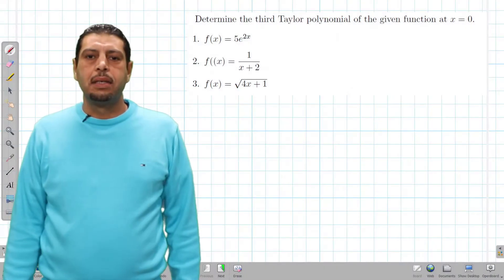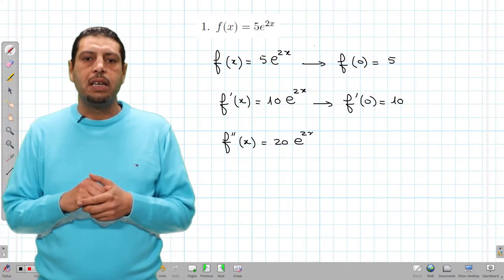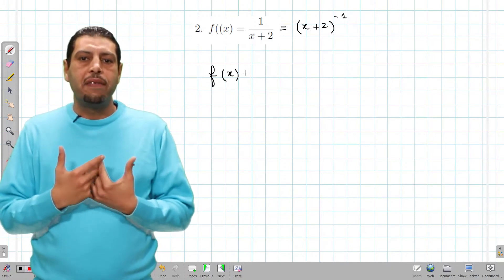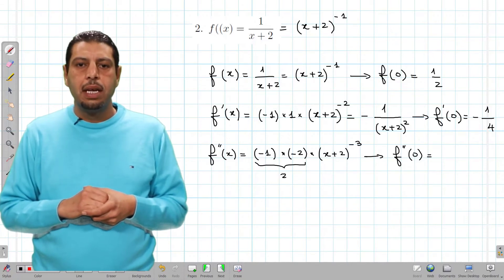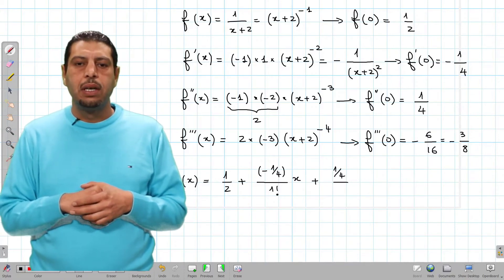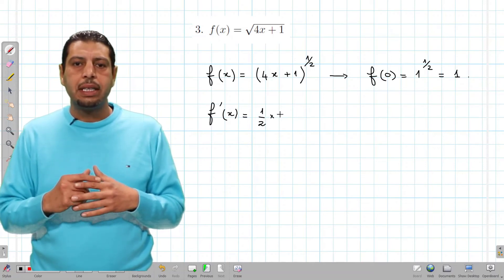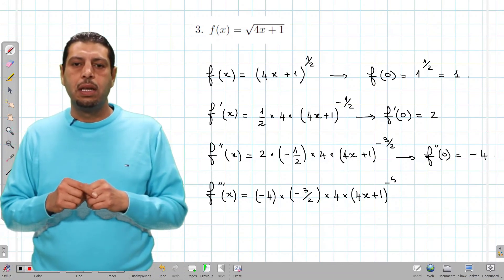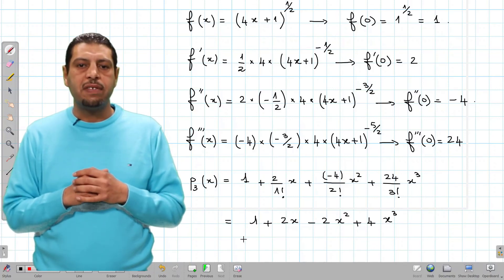Taylor Polynomials at x=0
In this video, we will determine the third Taylor Polynomial of different functions at x=0.